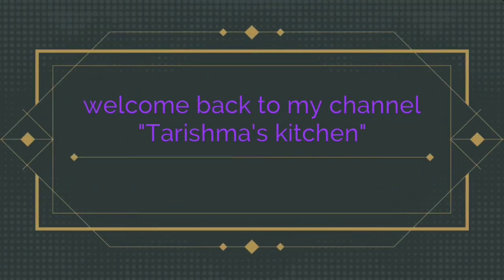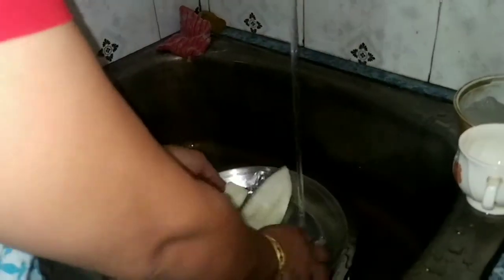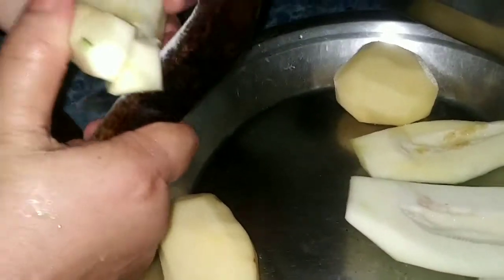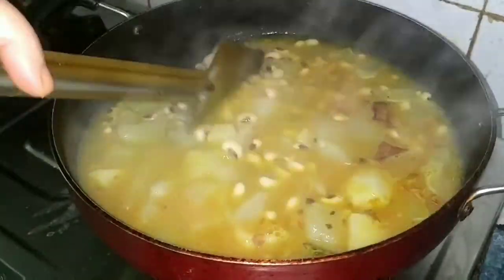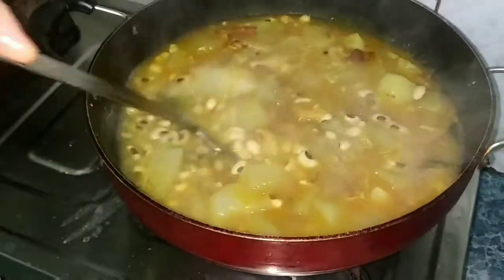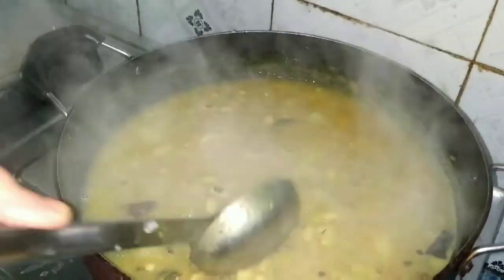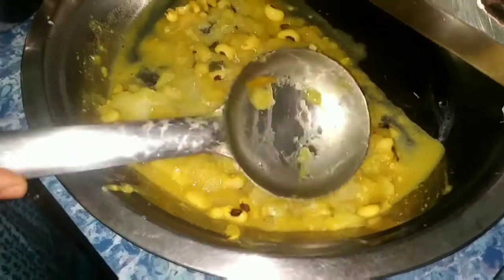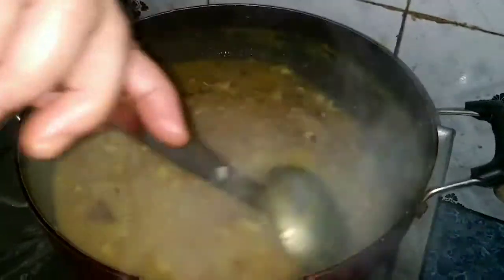Lubiya curry in cooker how??//Amazing curry recipe//tarishma's kitchen//লুভীয়াৰ তৰকাৰী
an amazing curry made in cooker..time consuming and easy to make..tasty to eat..must try lubiya curry with papaya and potato..
lubiya recipe
assamese curry recipe
assamese recipe
asomiya pakghor
# tarishma's kitchen
papaya curry
papaya potato and lubiya curry
recipe of lubiya
লুভীয়া তৰকাৰী